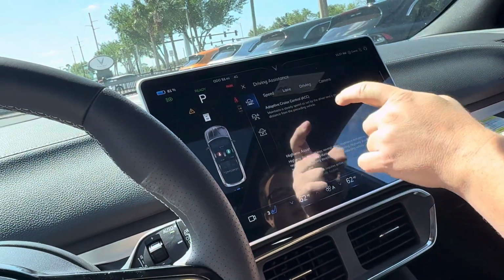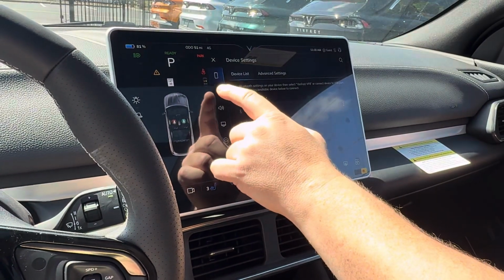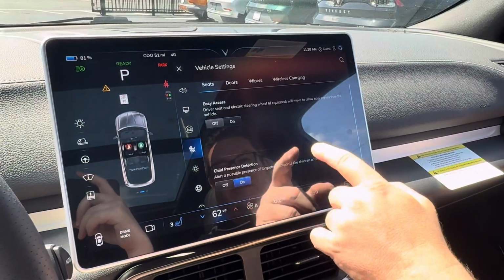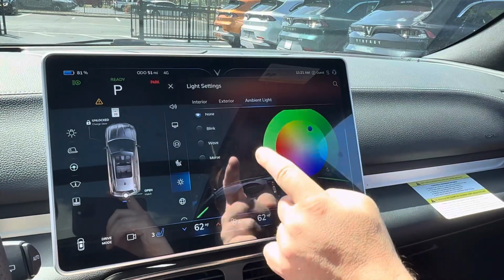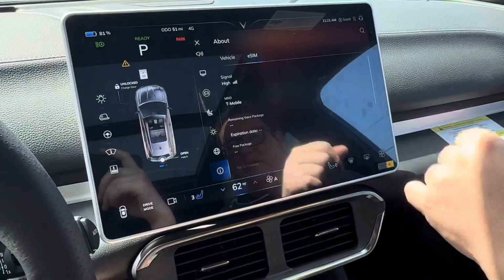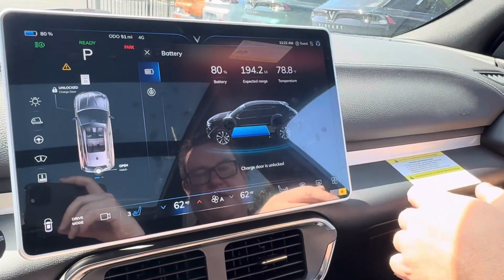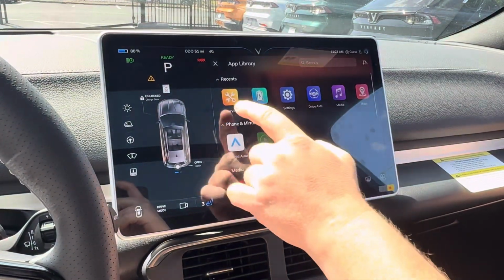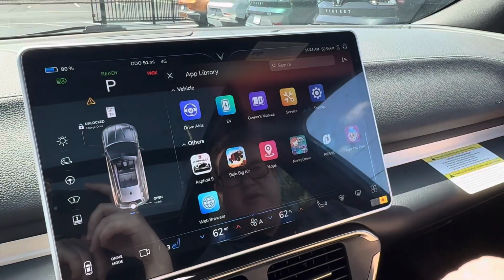Testing out the infotainment system in the all new VinFast VF8 EV Crossover (in depth analysis)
Thanks to VinFast Orlando (Winter Park, Florida)